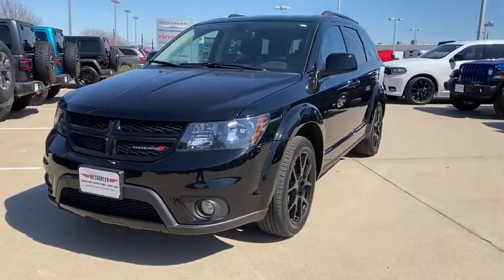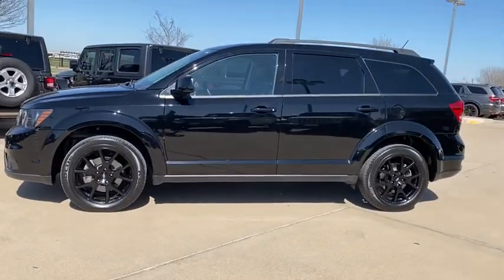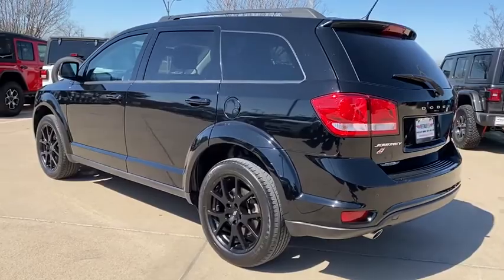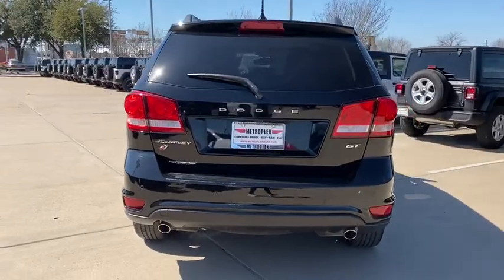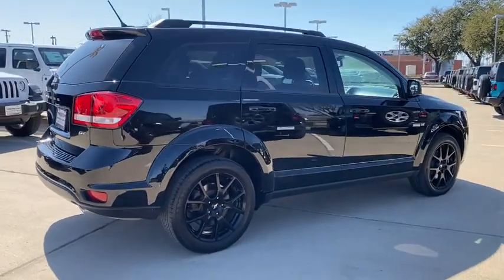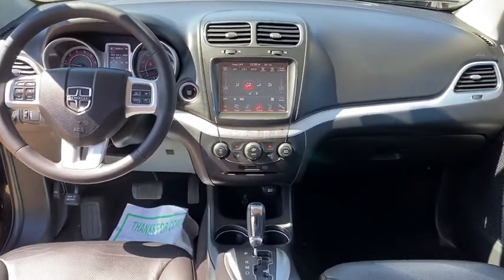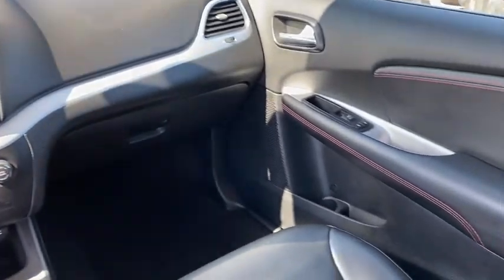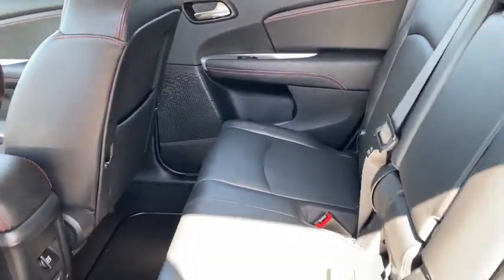2018 Dodge Journey Dallas TX P2690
Used 2018 Dodge Journey available in Dallas, Texas at Metroplex CDJR.

Metroplex CDJR
2800 Mockingbird Lane

At METROPLEX we use real-time Internet price comparisons to constantly adjust prices to provide ALL BUYERS THE BEST PRICE possible. Our vehicles are value priced and move quickly! We do not mark them up to mark them down! OUR ENTIRE TEAM at METROPLEX Chrysler Dodge Jeep Ram FIAT is committed to helping you buy a car the way we would want to buy a car! We utilize state-of-the-art technology to constantly monitor pricing trends in order to offer our shoppers the best competitive pricing and value. And now for a limited time get THE METROPLEX DIFFERENCE - 60 MO INTERIOR PROTECTION & 36 MO THEFT PROTECTION - at $0 COST TO YOU.brbrbr2018 Dodge Journey GT AWD.brbrThis vehicle has many great features but we understand that you still may have questions. Be sure to call us to confirm availability and to schedule a hassle free test drive! We are located at: 2800 Mockingbird Ln Dallas TX 75235 at the south entrance of Love Field.